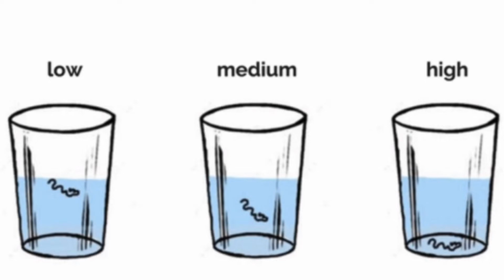Natural hair using ZERO PRODUCT | Porosity Explained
Do you know what your hair looks and feels like with no product?

In this video I explain the importance of truly knowing your hair in its natural state and give a quick porosity 101!

Porosity is important to know and understand because it helps A LOT with picking products and styling techniques.